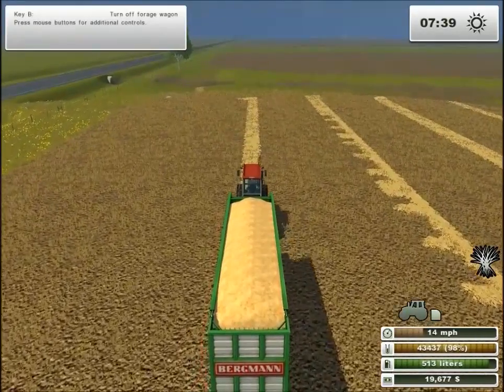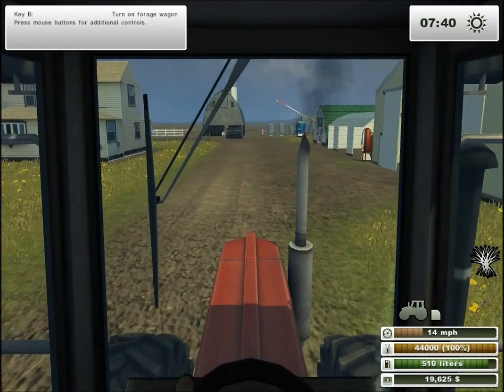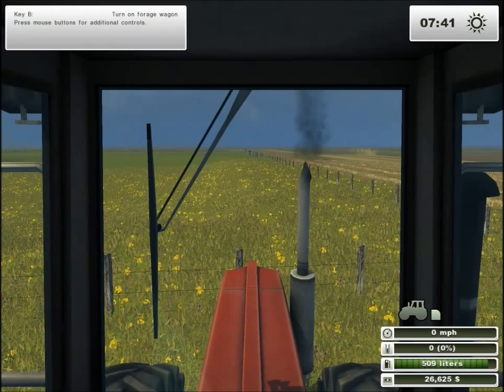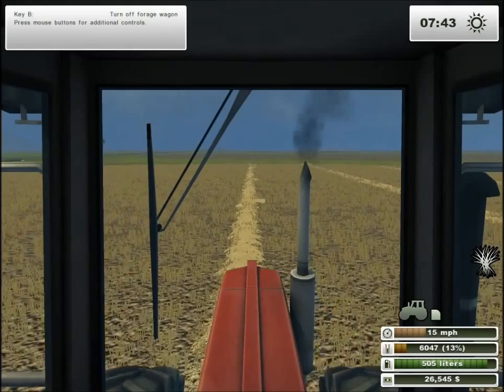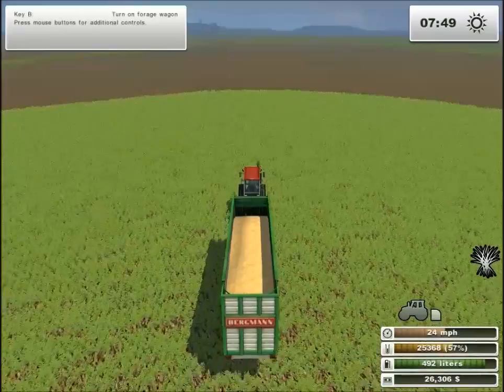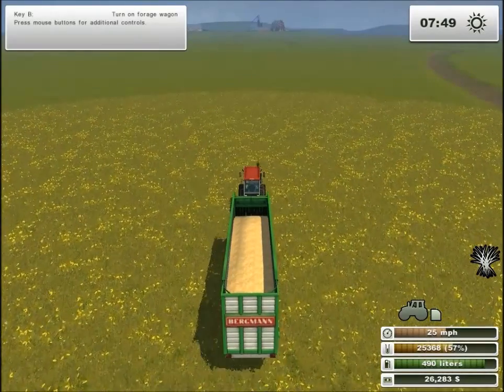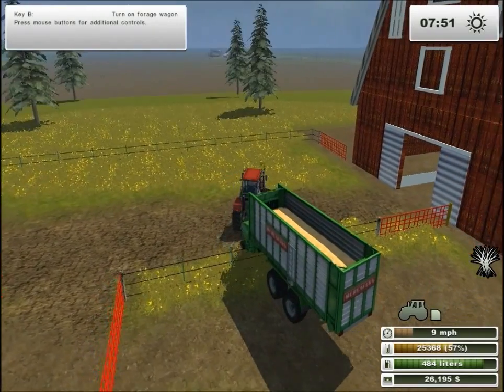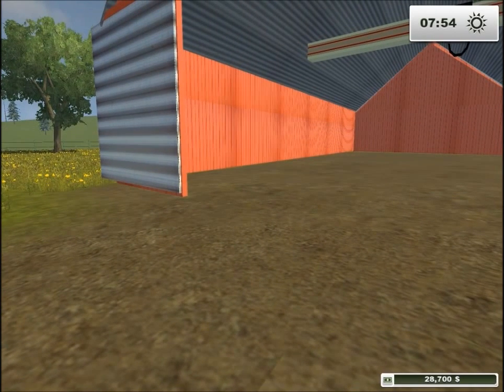Episode 4 - Salem, South Dakota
Collecting straw to sell and for the cattle.